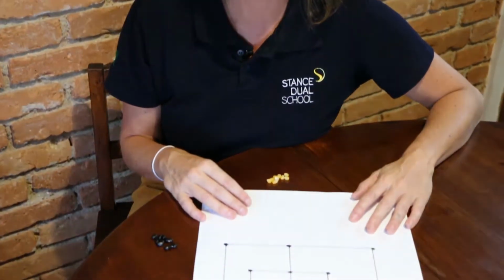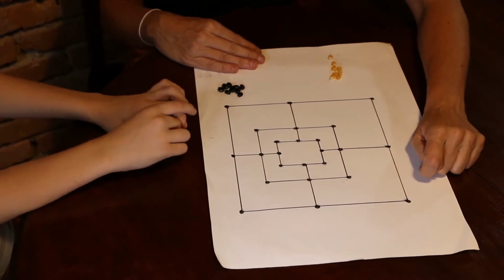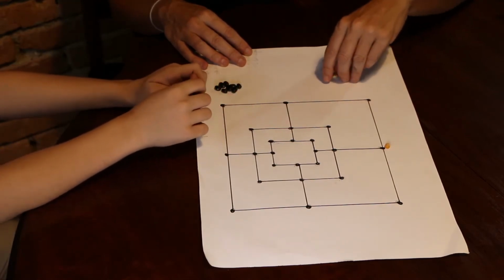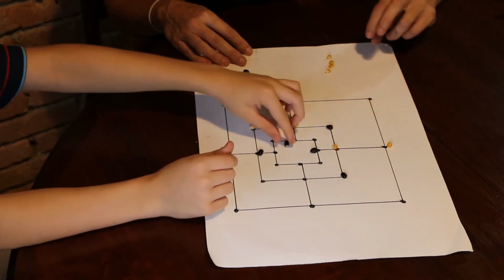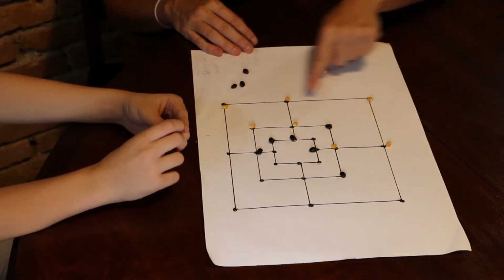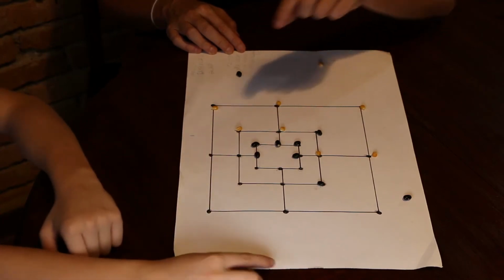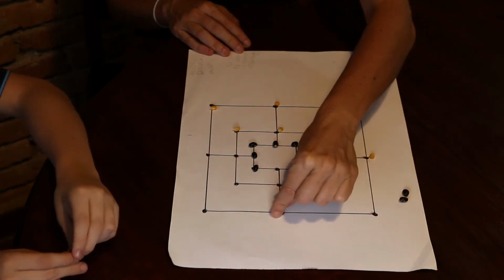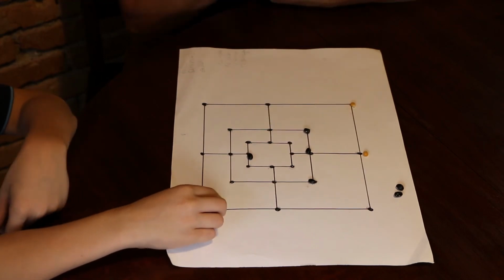mills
A classic strategy game for two.